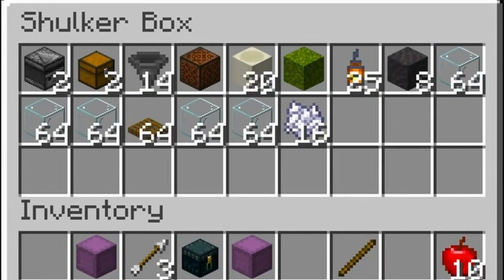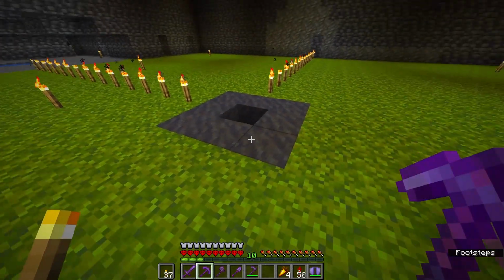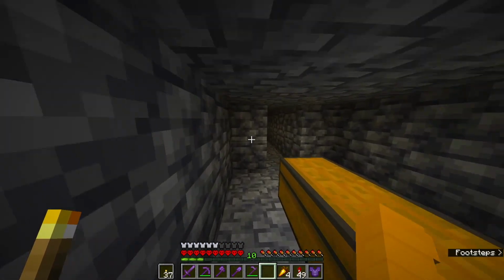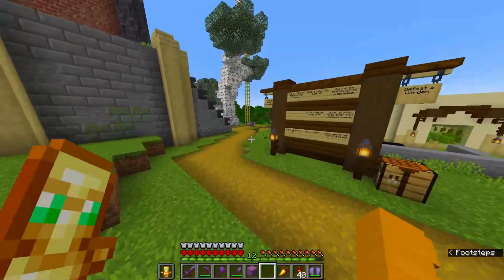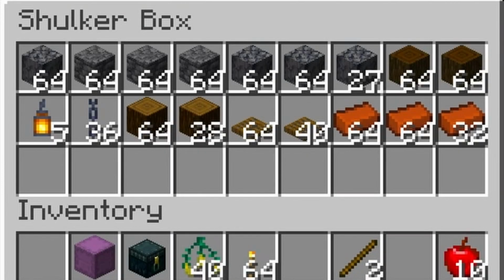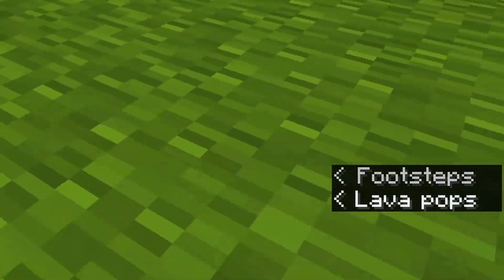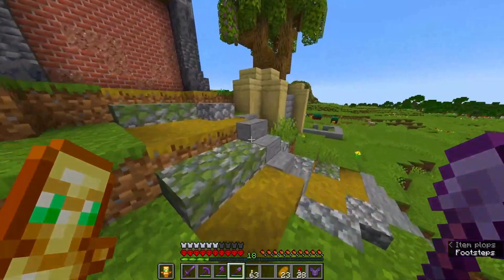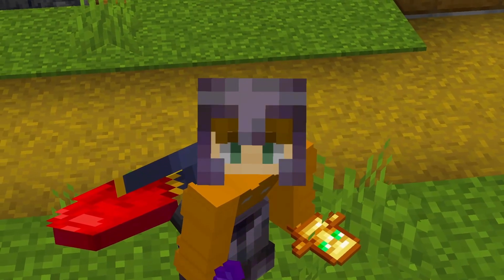Minecraft Hardcore Ep. 36: Automatic Sniffer Seed Farm Tutorial!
Hey, guys! In this video I decide to make a bit of an educational video this time and made my very own sniffer seed farm design. I put quite a lot of work into designing it but I'm happy with the way it turned out. And afterwards I do a bit of building in my spawn village and decorated the south entrance to my storage room. Enjoy the video! :D
This is a PG channel! No foul language or slurs allowed in my content! Cheers! :D